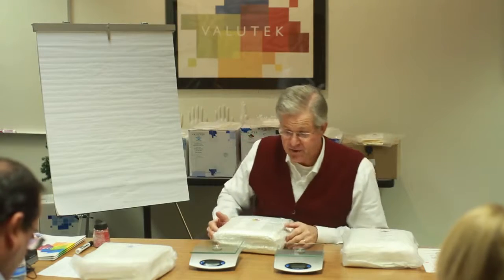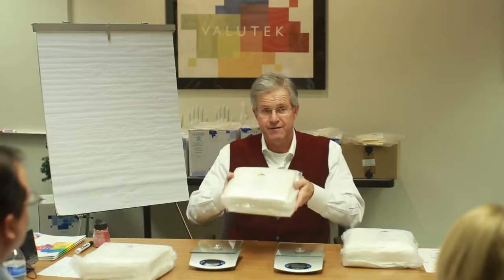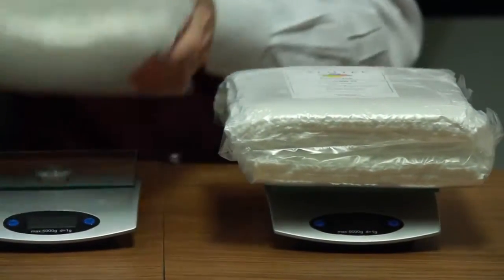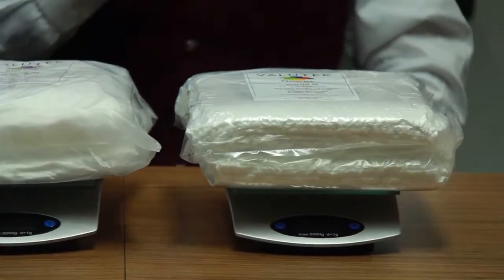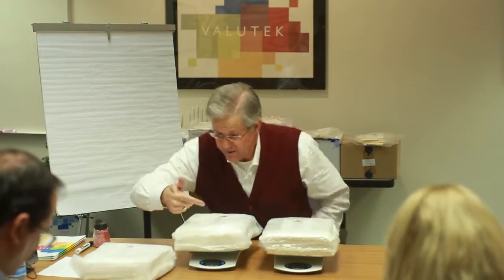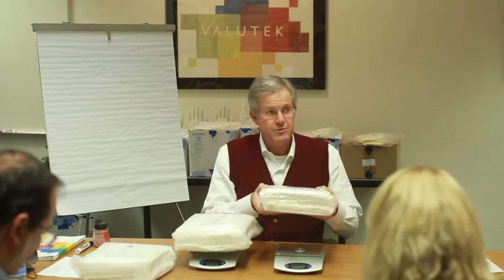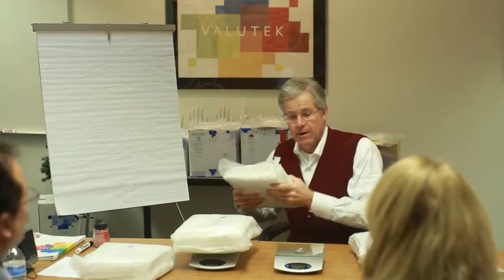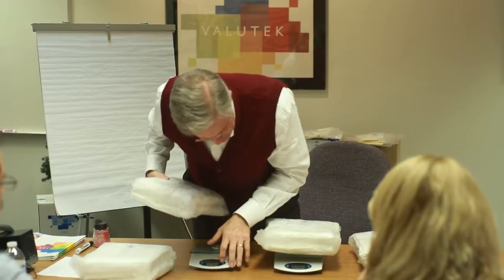Dry Wipers Basis Weight